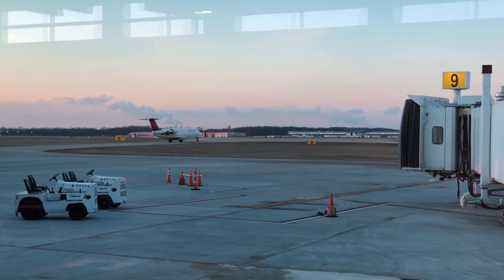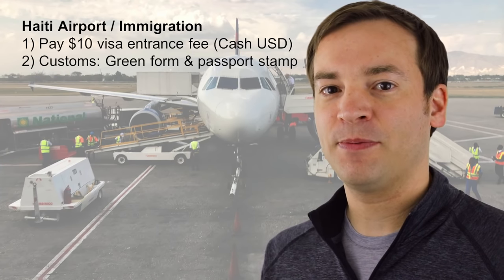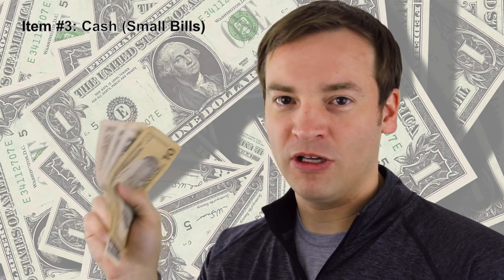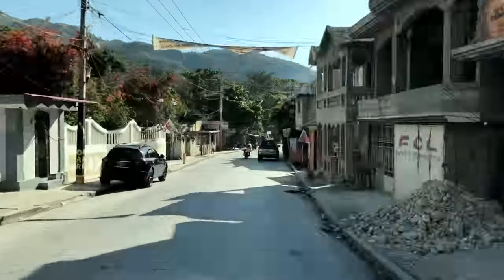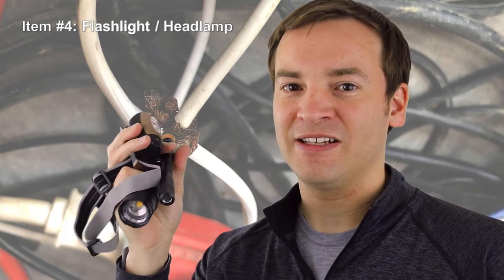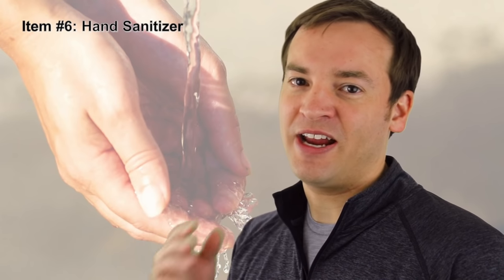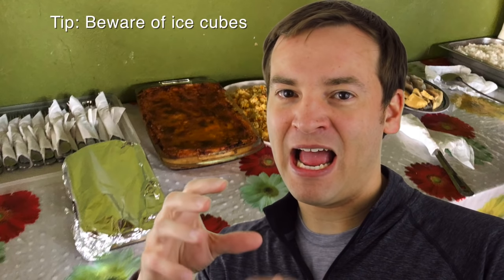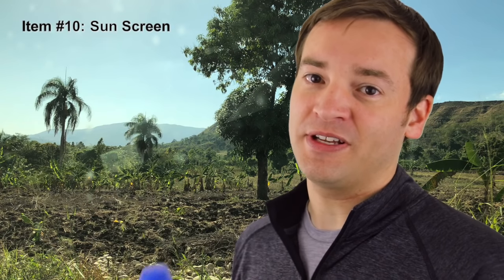10 Items to Bring to Haiti & Tips | Watch This Before Going to Haiti!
Friendly Review of Haiti - In March 2018 I took a trip to Haiti as part of a group on a combined construction/medical missions trip where we also were a part of a church launch. This video takes you through my journey to Haiti from the US through Port-au-Prince Airport. Discussed is how to get through Haiti's customs/immigration, ground transportation/taxis/tap-taps, hotels, food, water, toilets, stores/purchasing, money/currency/USD/Gourdes, Creole, and interacting with the wonderful people from Haiti. Throughout the video a list is provided of items to bring with you:

1.) Valid US Passport
2.) Snacks
3.) Cash (Small bills)
4.) Flashlight / Headlamp
5.) Water Bottle
6.) Hand Sanitizer
7.) Portable Toilet Paper
8.) Immune System & Meds
9.) Insect Repellent
Sawyer Combo
Deep Woods Off
Deep Wood Wipes
10.) Sun Screen

(List will be growing)